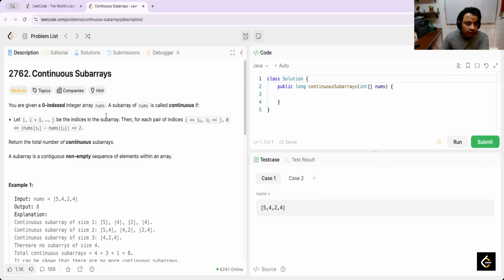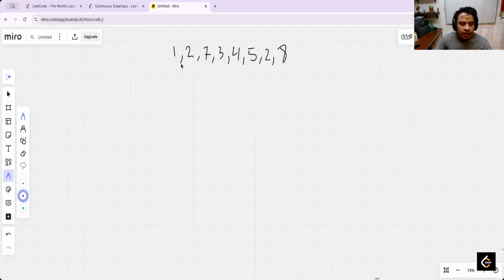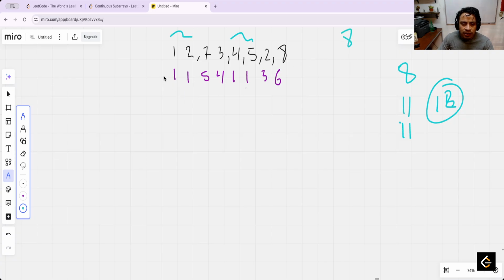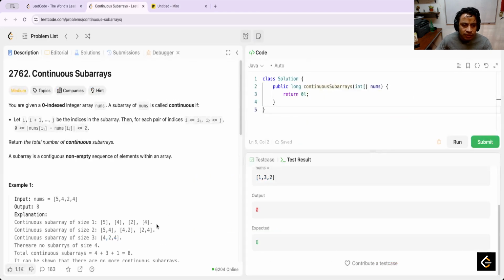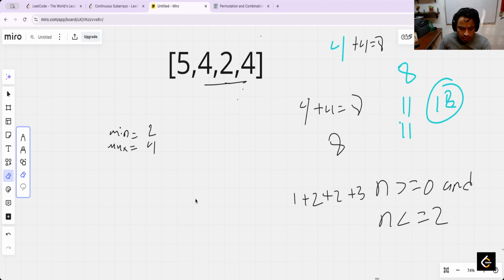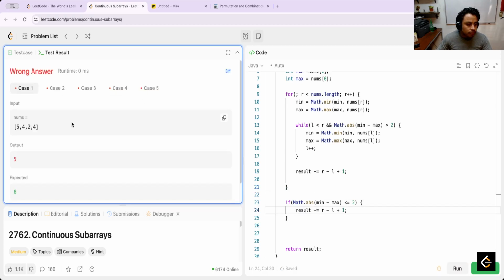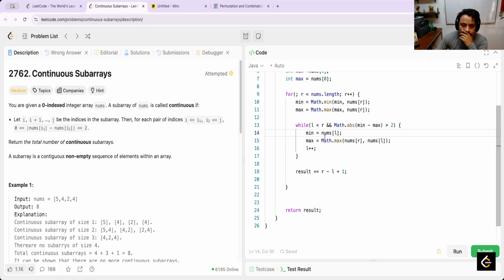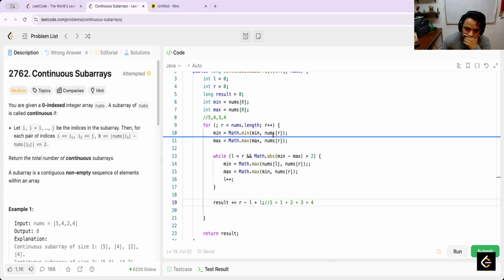🔴 Live Coding 💻 - (Day #402 Morning) - 2762. Continuous Subarrays